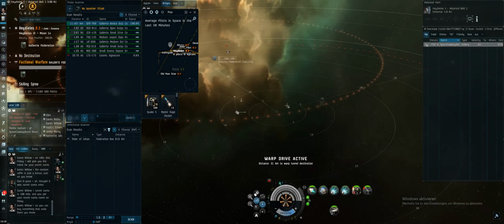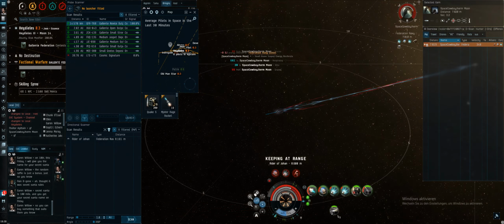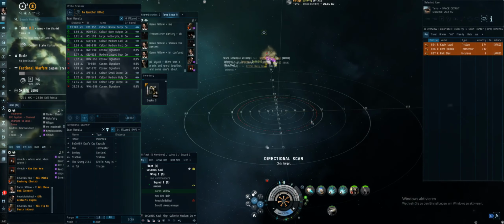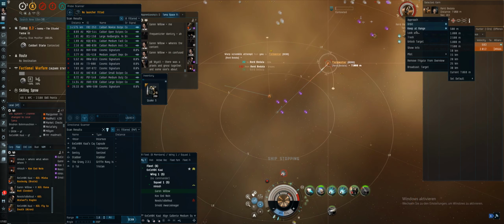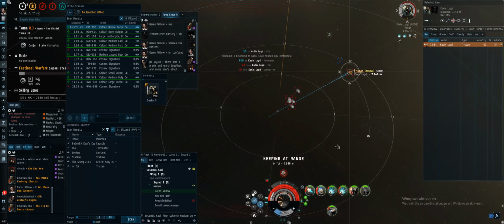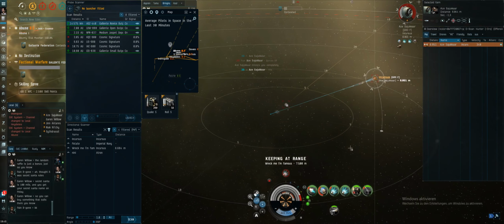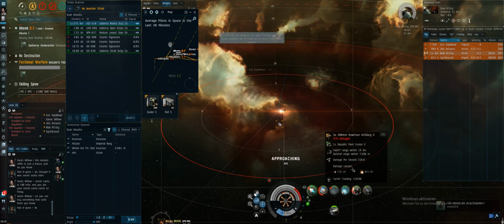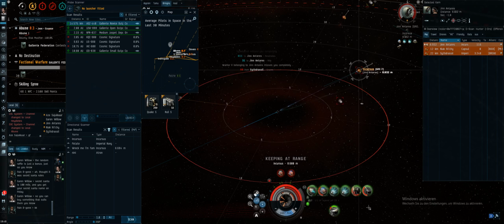Max Alpha Firetail - Eve Online Solo PvP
Hello and welcome back to the channel fellow Spacenerds!

Todays video covers one of the Faction Warfare Golden classics - the 280mm Artillery Firetail and showcases its strength and weaknesses in both 1v1s against other Navy Frigates, as well as some proper mad fights against 3 to 4 targets.
Added some voiceover to explain decisionmaking as well as some extra explanations.
Hope you enjoy the content o7